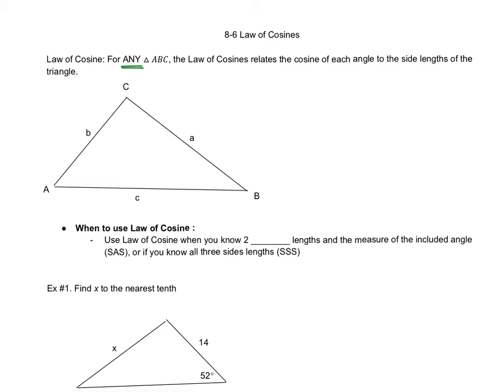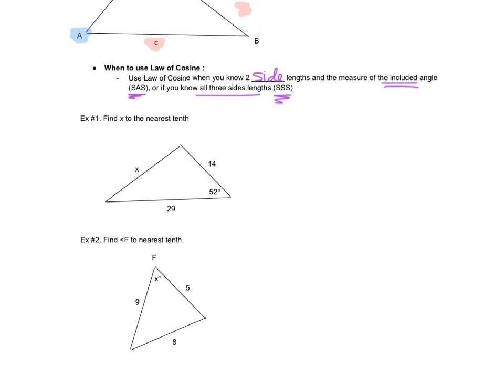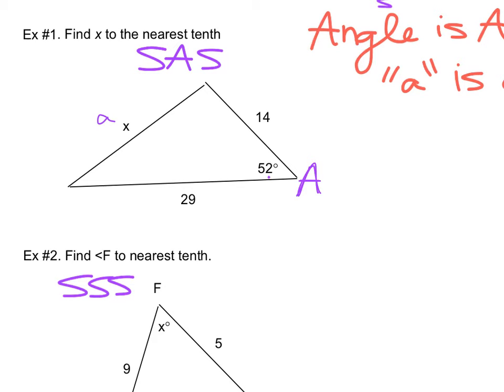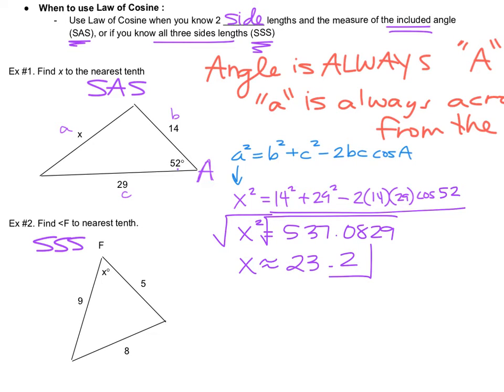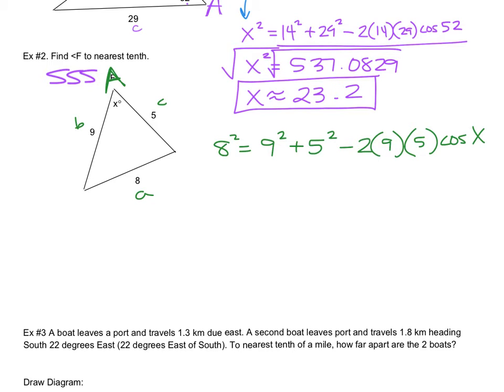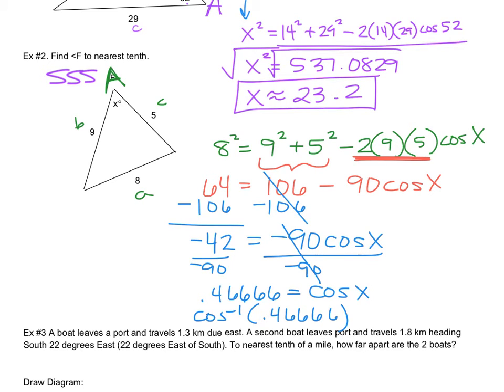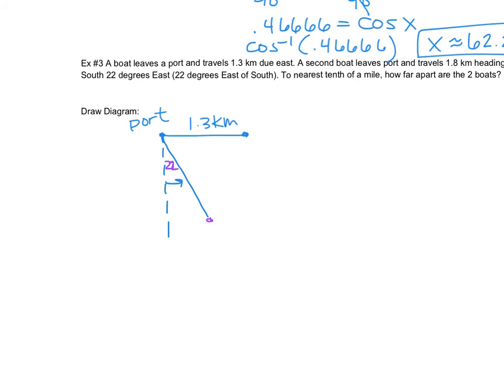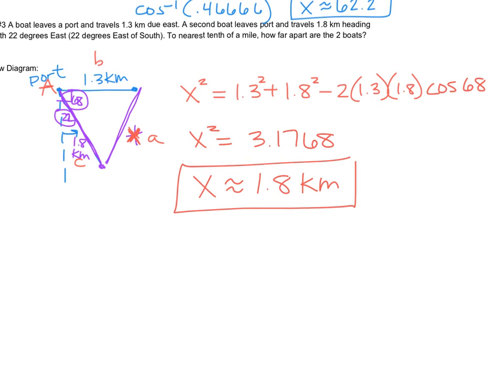Geom 8.6 law of cosines